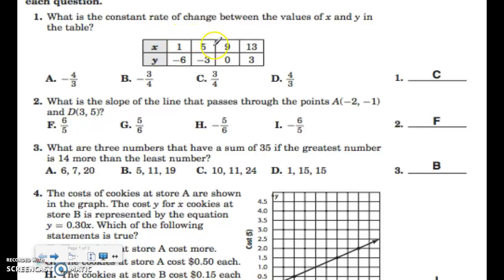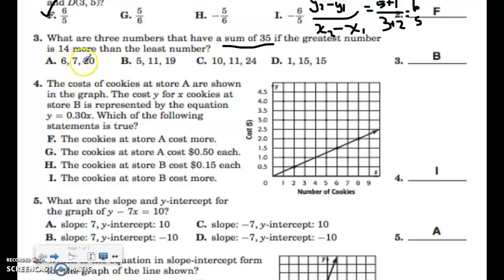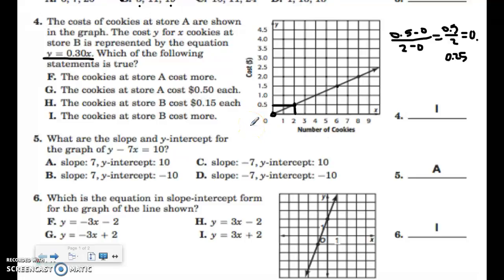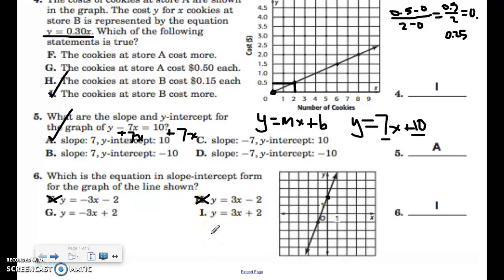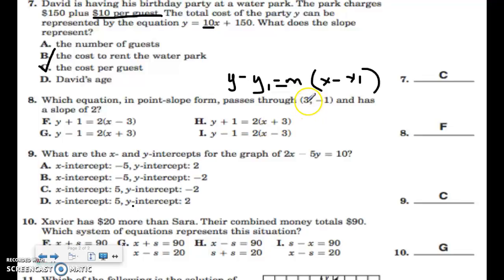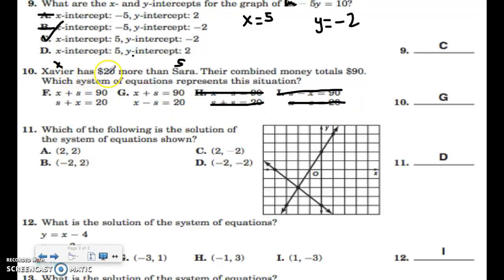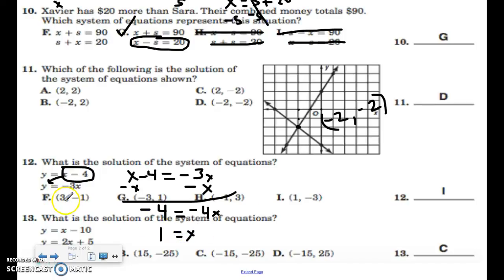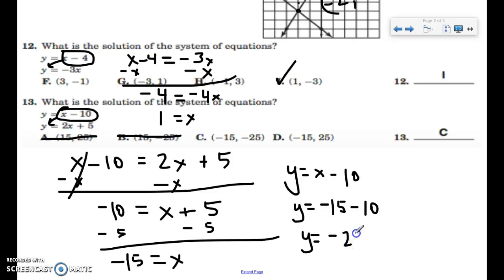Math Ch. 3 Review 1A